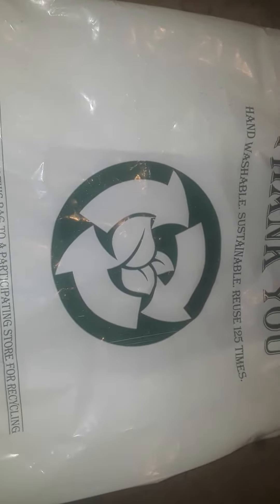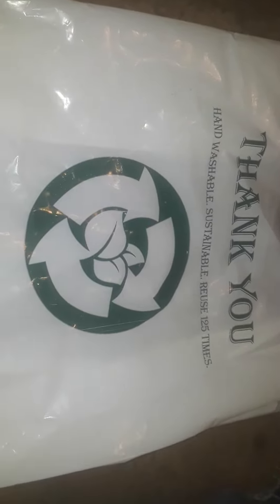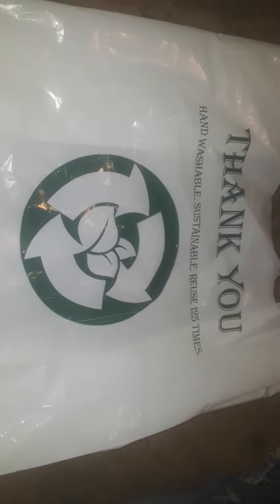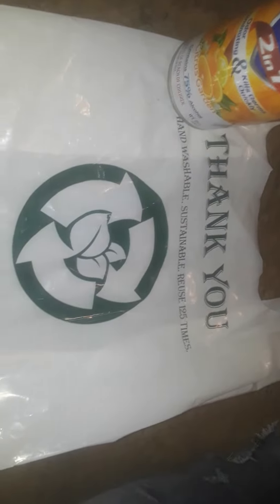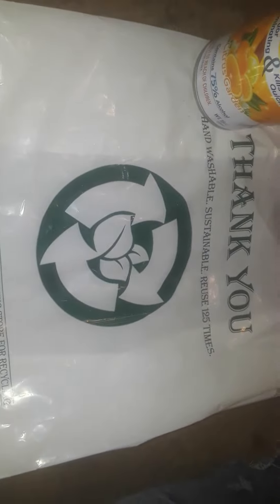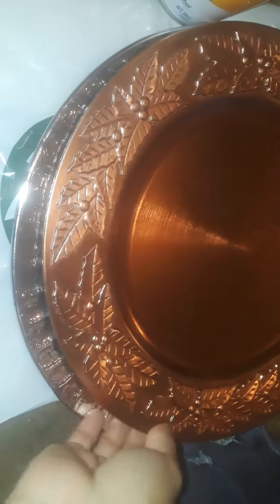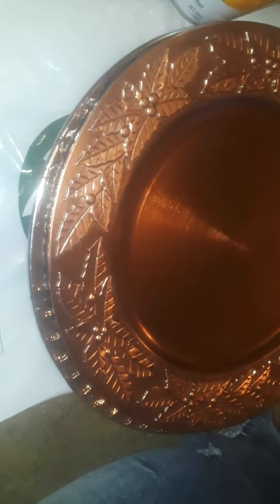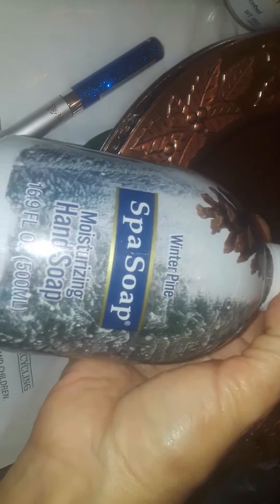new dollar zone haul👽👽